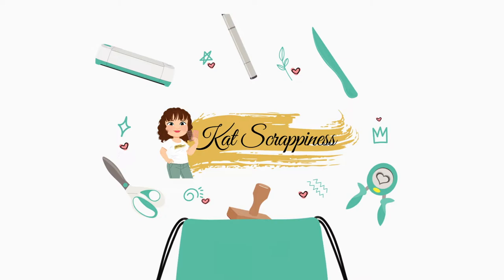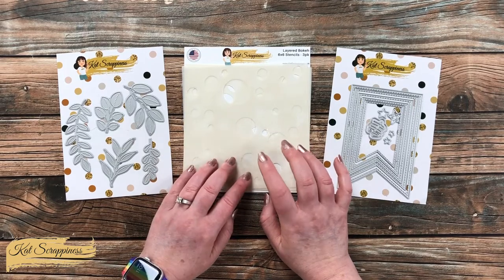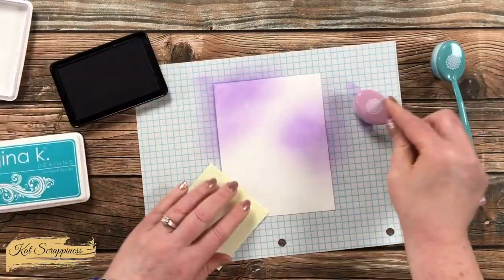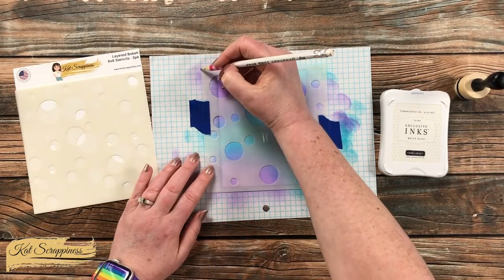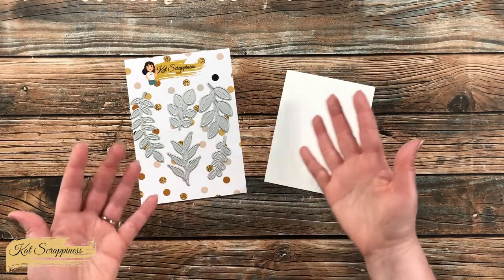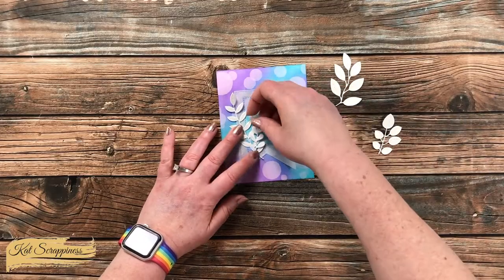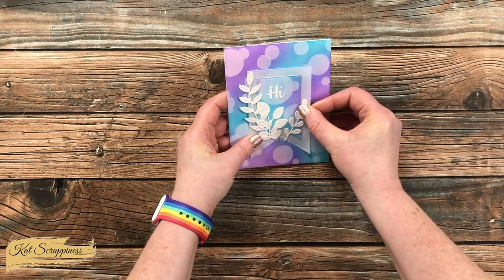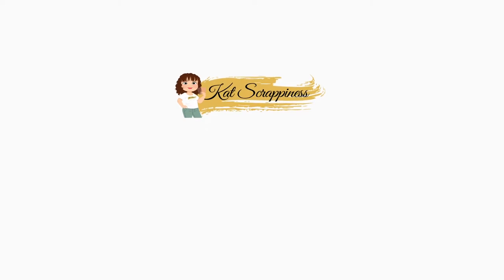Quick & Easy Backgrounds with the NEW Layered Bokeh Stencils | Summer Vibes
Hello crafty friends, it’s Alicia a.k.a. @CallMeCraftyAl  and today I am showing you how I created a quick & easy bokeh background using goodies from the NEW Summer Vibes release at Kat Scrappiness. I hope you will watch to see how I made my card and get a few tips along the way. :)

Related Products:
   Kat Scrappiness